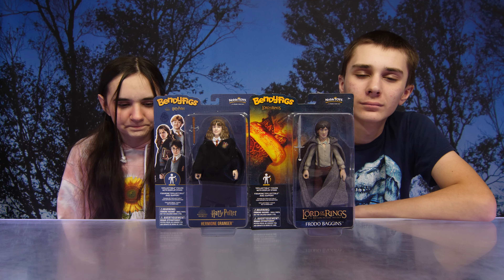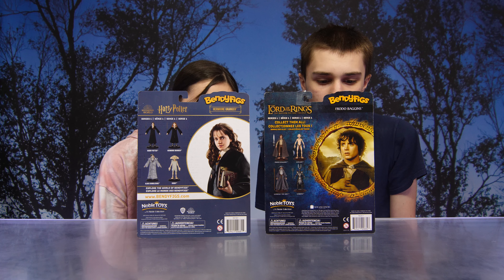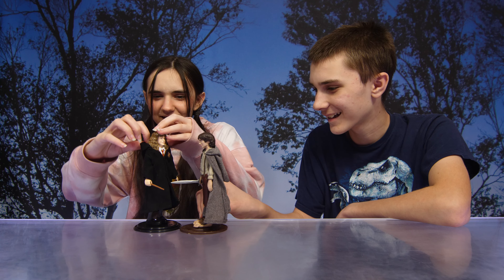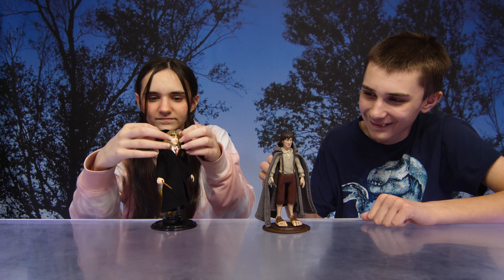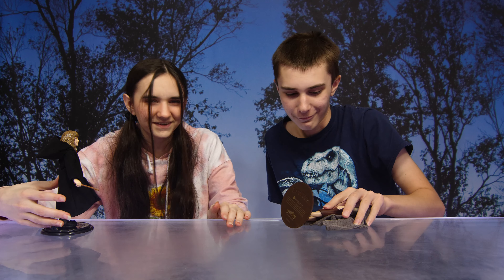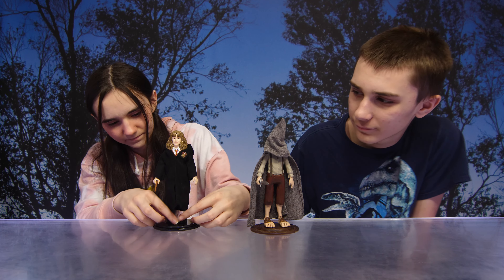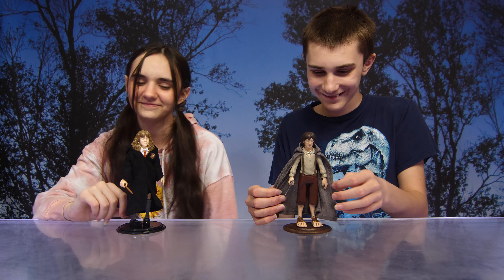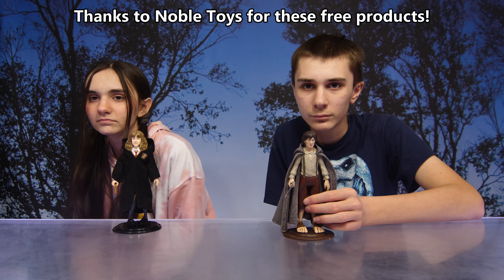Bendy Figs Harry Potter and Lord of the Rings Noble Collection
Bendy Figs Harry Potter and Lord of the Rings Noble Collection! We have Hermione Granger and Frodo Baggins.

About Us:
We're a family of four with a love for the outdoors and having fun!  You never know what adventure we will take you on next!  On our channel, we'll share so many of the things we love to do including travel vlogs, outdoor adventures, shopping trips and hauls, challenges, taste tests, family games, product reviews and unboxings as well as attending influencer events. We also love to vlog going to amusement parks and arcades, especially to play claw machines or games of chance!